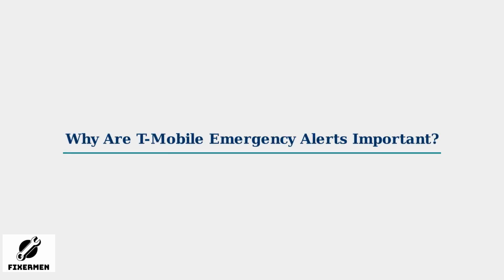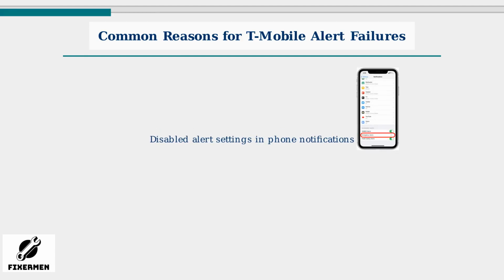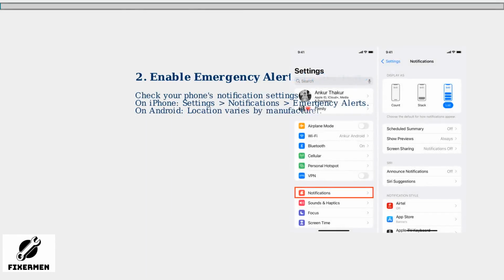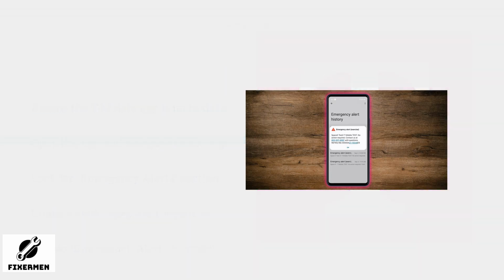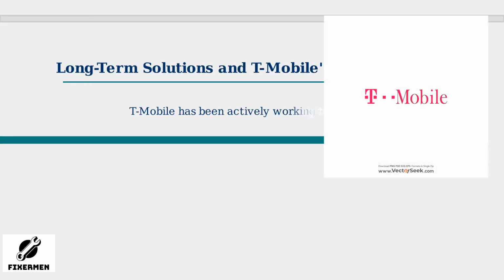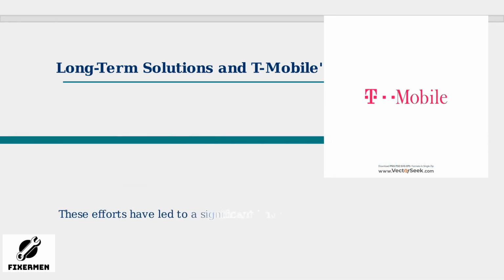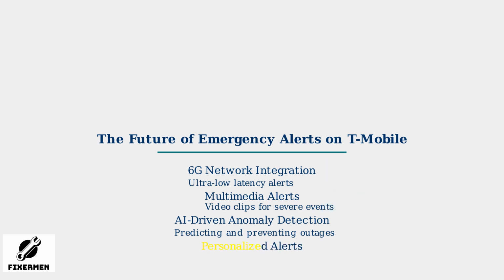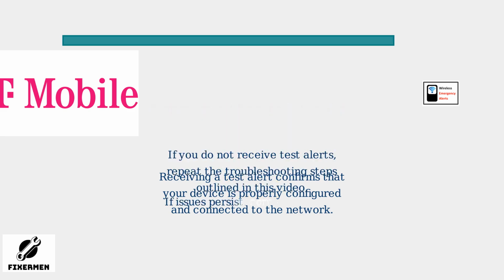T Mobile APN Settings Reset Guide 2026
Discover how to reset your T Mobile APN settings in 2026 with our comprehensive guide. Ensure optimal connectivity and performance for your device.